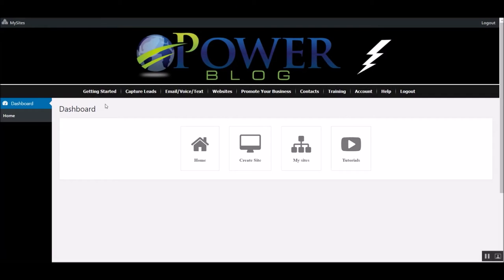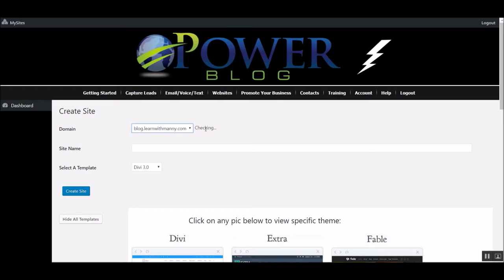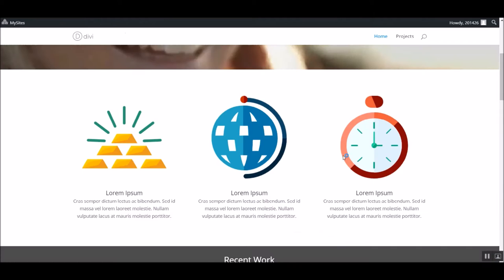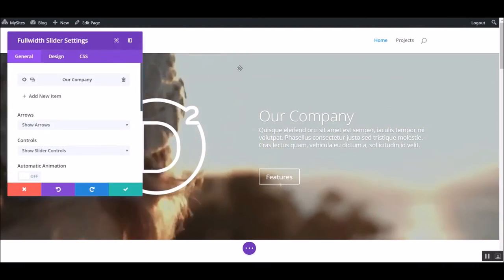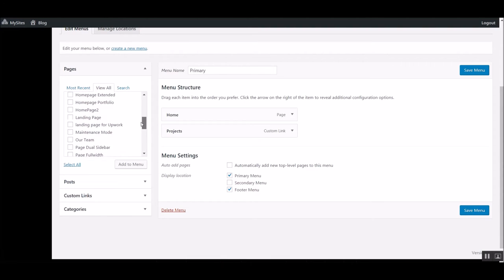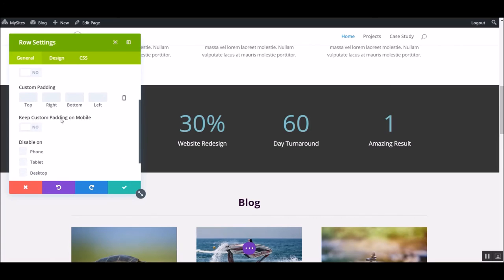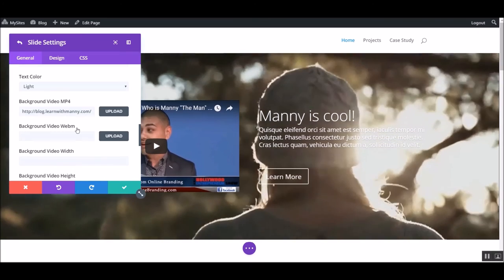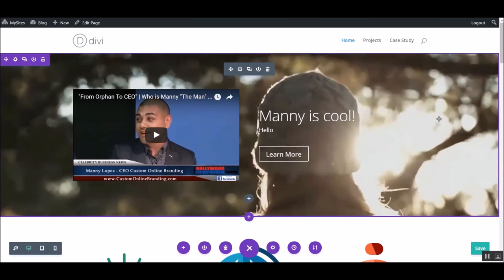#74: "POWER BLOG OVERVIEW" | PLS Tips with Manny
Manny "The Man" Lopez, an Irish, Latin, Native American, is on a mission in life to help entrepreneurs, orphans, and kids in foster care! Orphaned at 18 months himself, adopted and returned 7 times, grew up in a broken home, & homeless twice after starting his 1st business... yet lives a life focused on always being TooBlessedToBeStressed!

Despite facing many challenges growing his company, since 2011, Manny's grown his sphere of influence to over 20,000 business professionals worldwide, spanning every continent that has a human population! From celebrities, musicians, artists, and actors... to doctors, attorneys, authors, and speakers... to non-profits, engineers, small business owners, & entrepreneurs, Manny has dedicated his professional career to pioneering the latest technology in lead generation & automation marketing.

Manny helps orphans and kids in foster care by donating his services to assist them in becoming entrepreneurs for every new client he brings on in his business! Each sponsored orphan or foster child will be taught how to create their very own Universal Mobile App to promote a passion they have to turn into a business!

Did you know that 2/3 kids in foster care end up dead or in jail by the time their 18? Manny believes mentorship & entrepreneurship are keys to keeping these at-risk youth off drugs, streets, and anything else that might distract them from greatness!

Manny's #1 selling product in his branding agency, Universal Mobile Apps, are revolutionizing the way brands are growing their network of influence using mobile devices to find more leads, sales, & referrals for their business!

With over 40 unique features that provide functionality & a system that allows apps to be designed, build, delivered, revised, and published in as little as 3 days, no wonder industry leaders like Les Brown, Sharon Lechter, Greg Reid, Kevin Harrington, Eric Swanson, David Fagan, plus many more, utilize Universal Mobile Apps in their business!

To learn more about this incredible technology, and how it can help YOU generate more leads, sales, & referrals in your business,

If you enjoyed this video, don't forget to spread the love!!